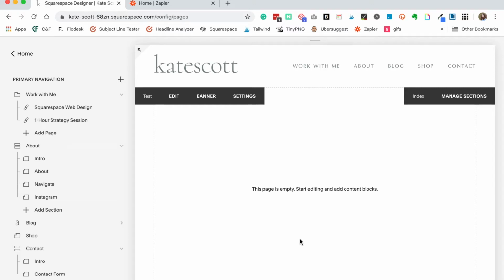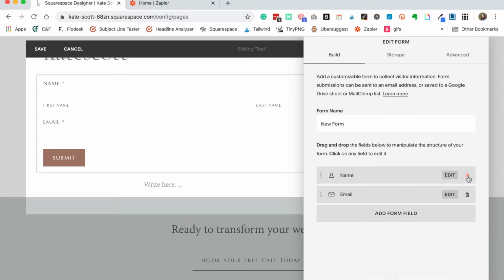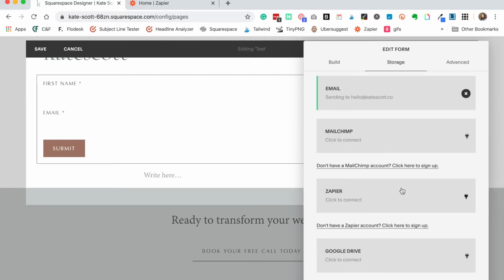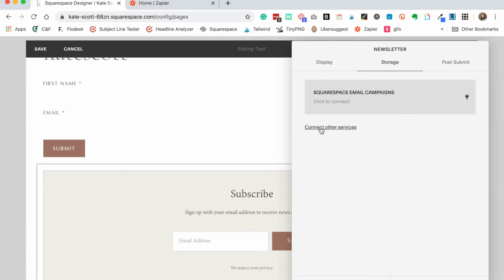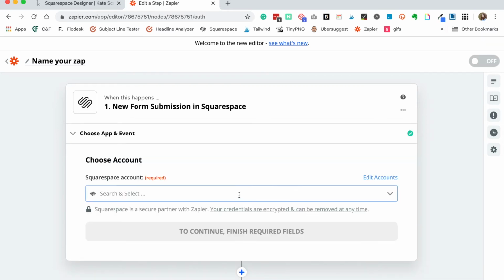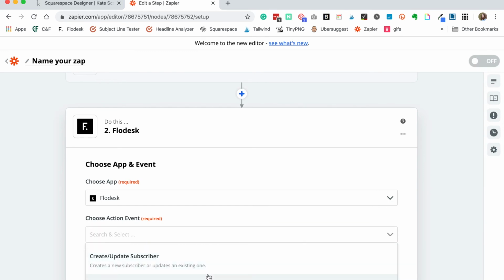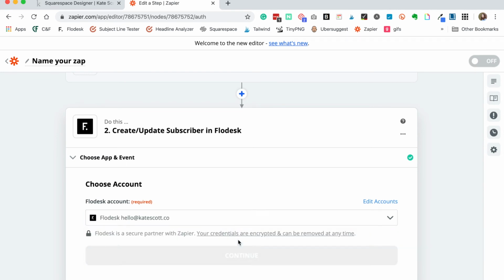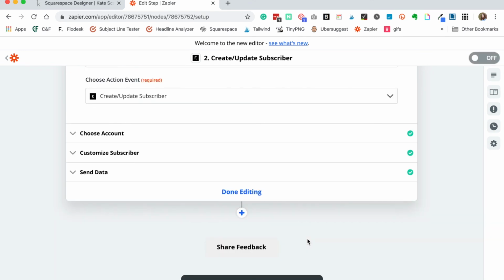How to Connect a Squarespace Form to Flodesk Using Zapier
In this tutorial, I'll show you how to connect a Squarespace form or newsletter block to Flodesk via Zapier. (If you can't find Flodesk in your Zapier account, ask Flodesk customer support to give you access to the beta version.)